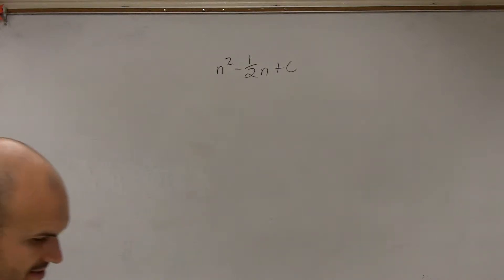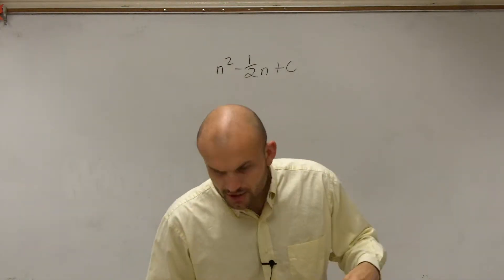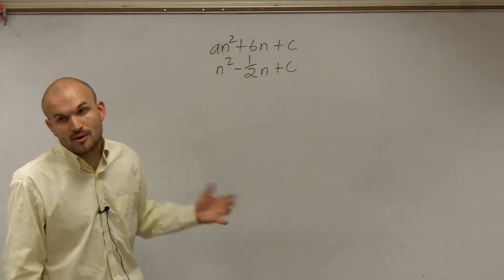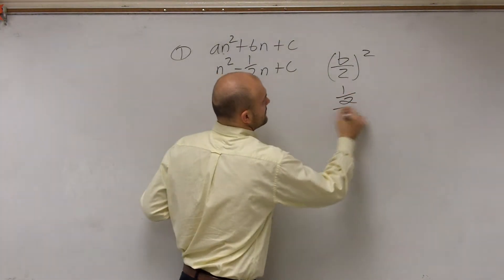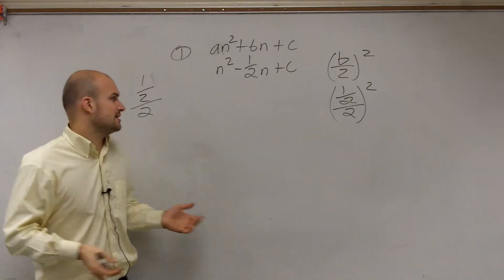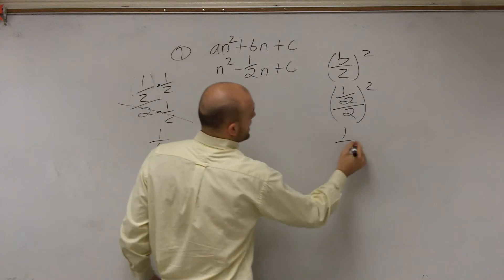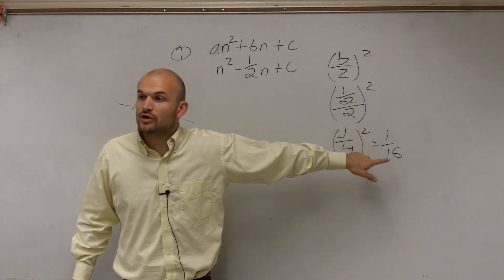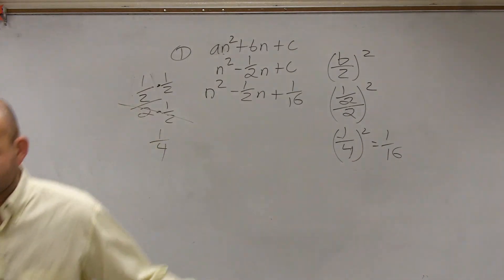How to find the value of c when given a fraction